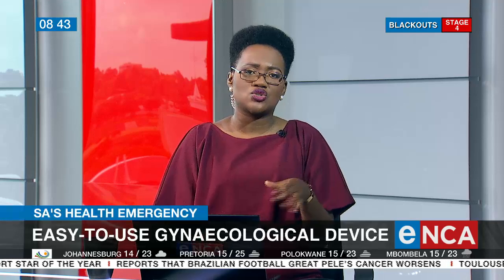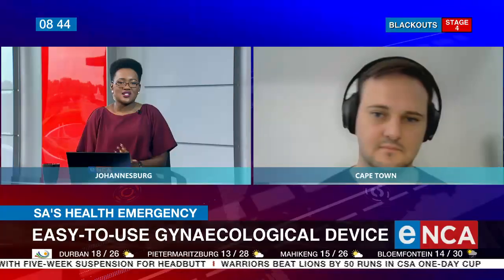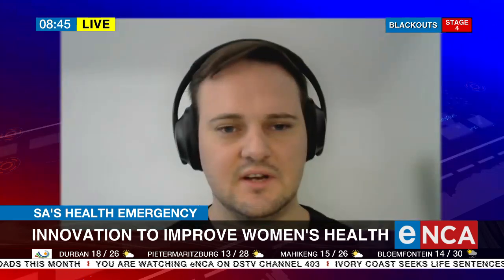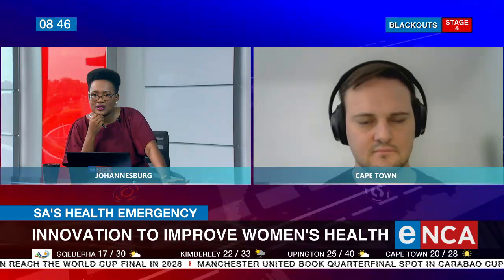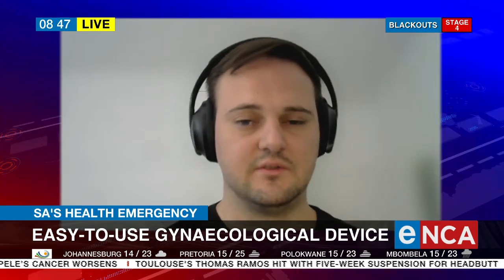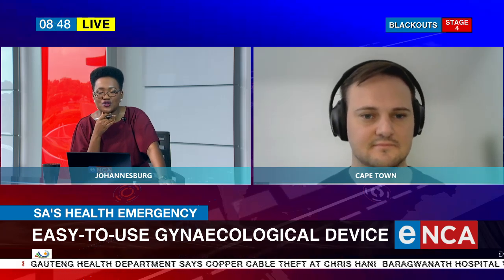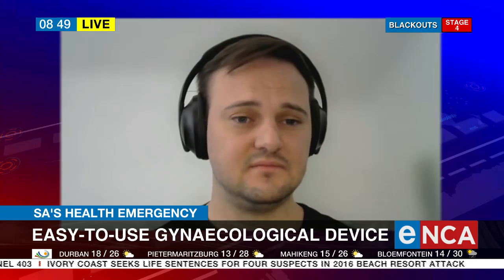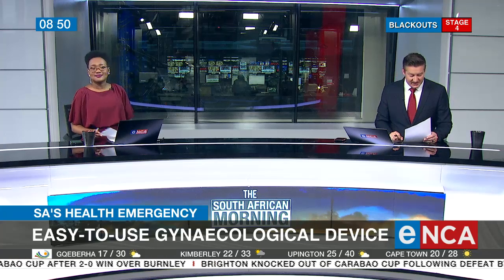UCT PhD candidate produces easy to use gynaecological device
eNCA's Tumelo Mothotoane spoke to VAS Medtech Chief Technical Officer, Edmund Wessels.